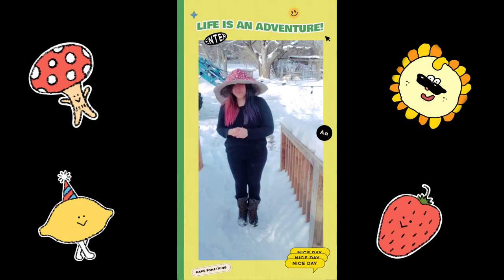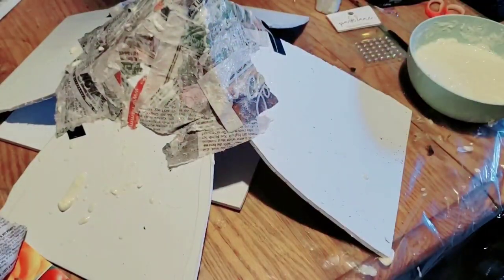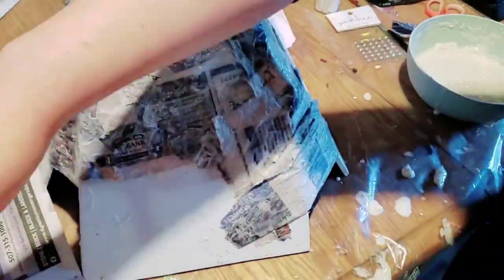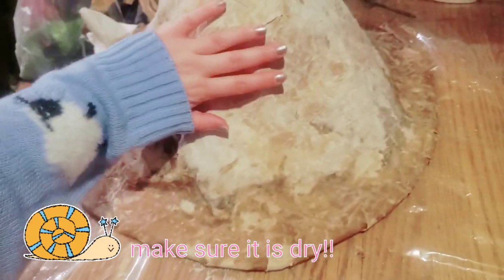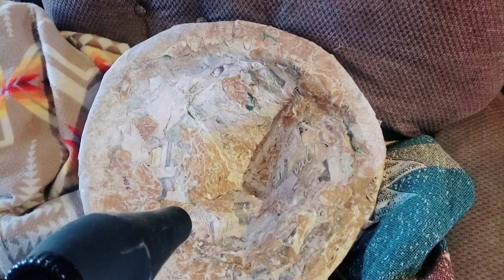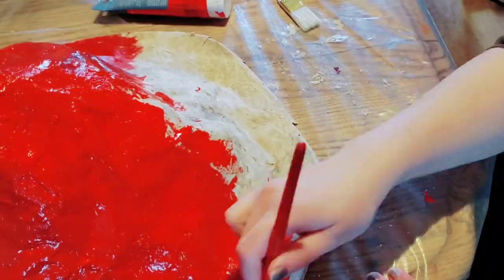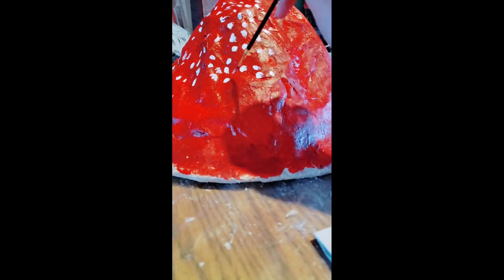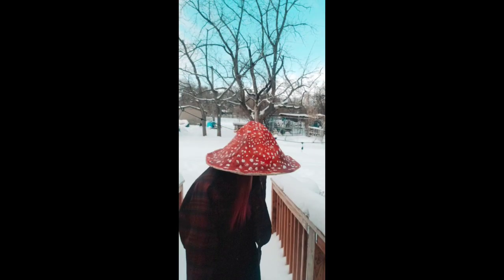DIY mushroom cap hat! Cheap and easy 🍄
Helllllo here are the things I used

liquitex paint

paper mache recipe: about 3 cups of flour, eyeball the water to make it runny, about half a bottle of elmers glue ( or any glue), and some shampoo

news print or any scrap paperrrr, I used feed bags in this video but basically any paper will work. You can use magazines but you have to let them soak a little longer to break down the glossy layer.

I pretty much had everything i needed except for the flour, so in total this was about $5  dollars for me to make. I didn't need to purchase paint for this but you could get a bottle of paint for $5 and a small tube of white for about $3-5. This probably won't cost you more than $20 to purchase all the materials.